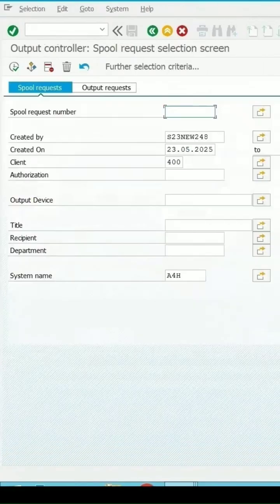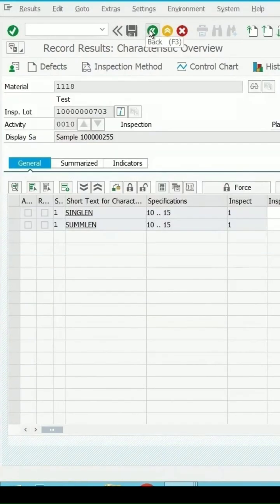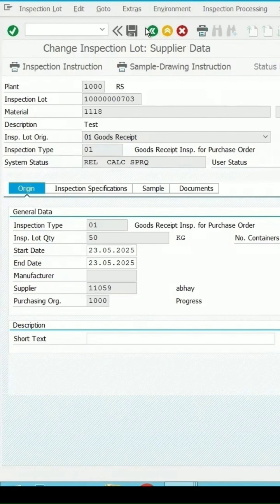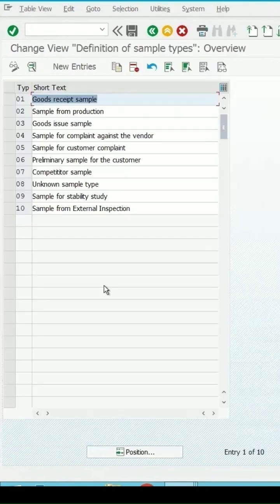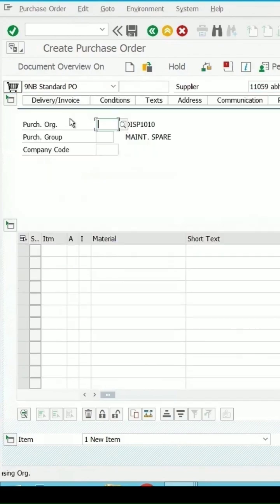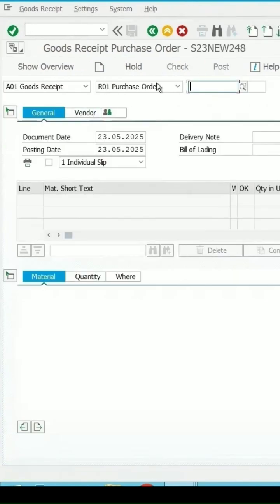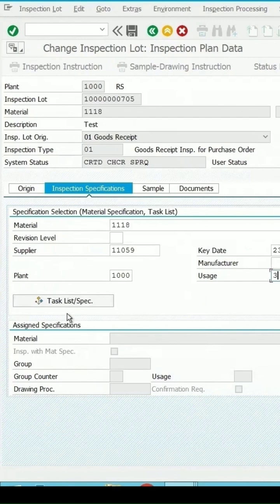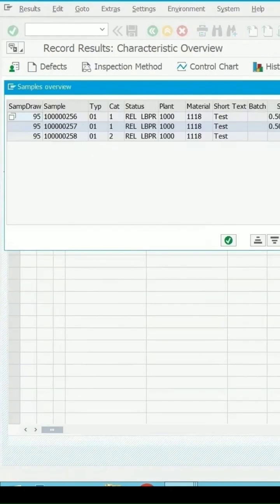SAP QM | Print Physical Sample Label Immediately in SAP Quality Management | QCC0 | SP01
Print Physical Sample Label Immediately in SAP, TCODE: QCC0
Check Spool List , SP01